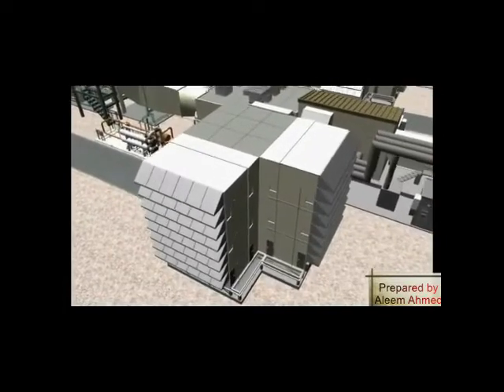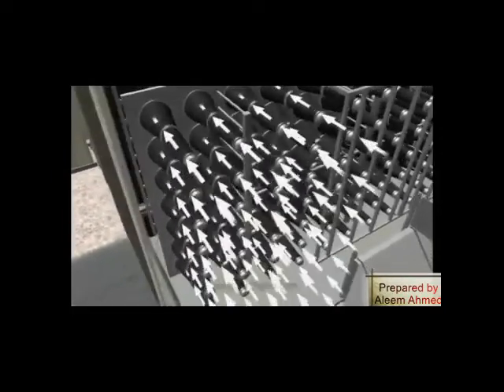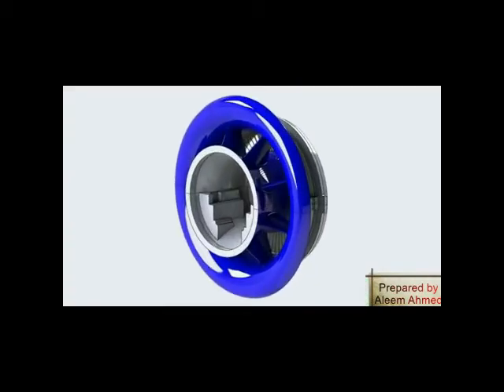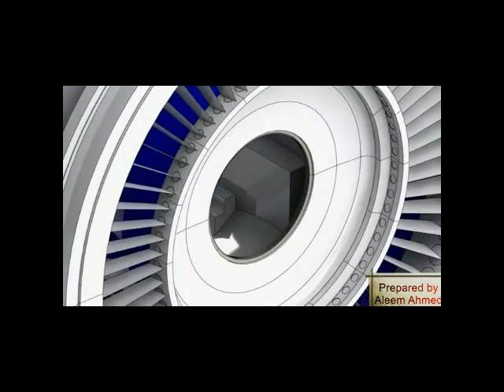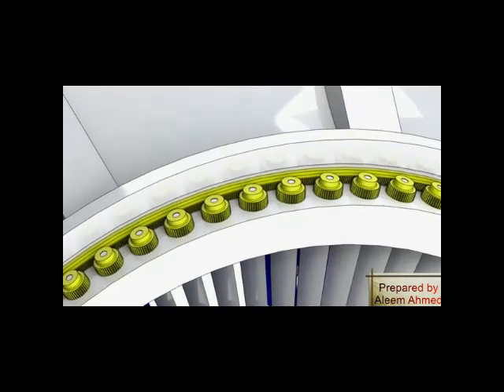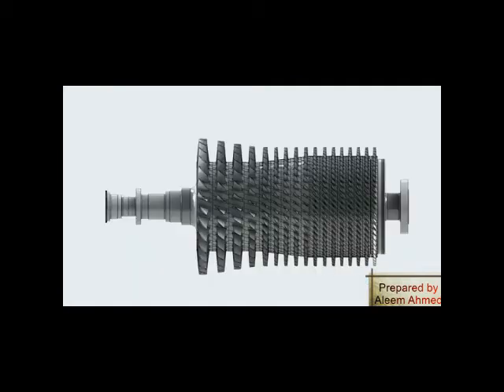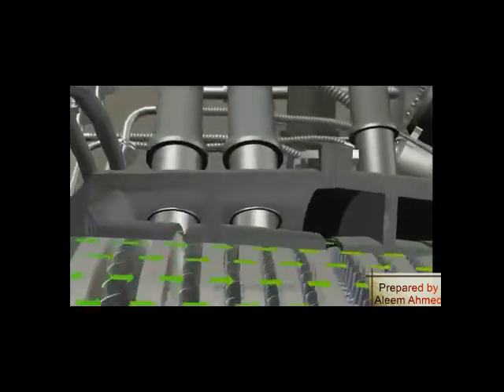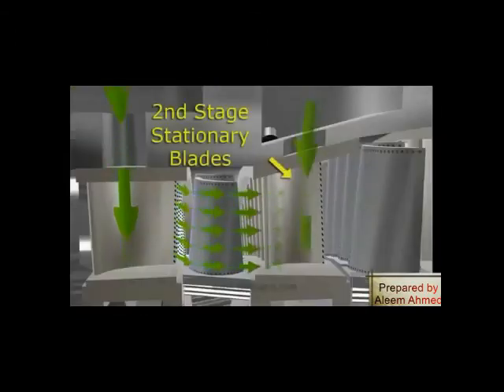GE 7FA Gas Turbines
The 7FA.03 / 7FA.04 is a single-shaft gas turbine designed for operation as a simple-cycle unit or in
a combined steam and gas turbine cycle (STAG). The gas turbine assembly contains six major
sections or groups:
1. Air inlet
2. Compressor
3. Combustion System
4. Turbine
5. Exhaust
6. Support systems

This Video briefly describes how the gas turbine operates and the interrelationship of the major components.